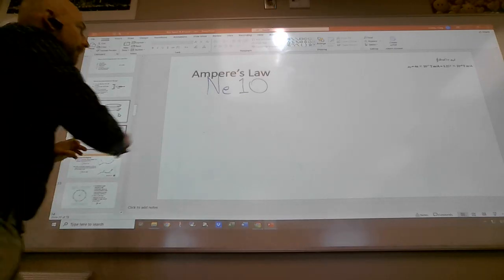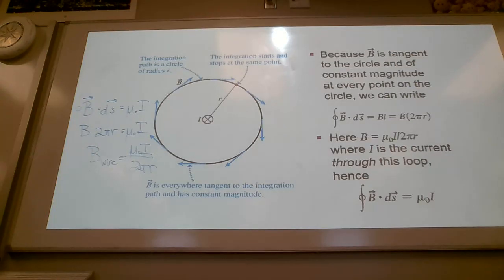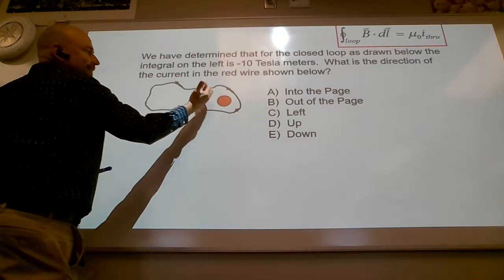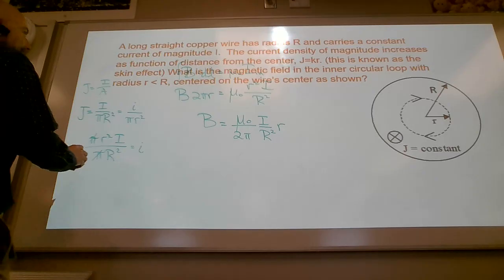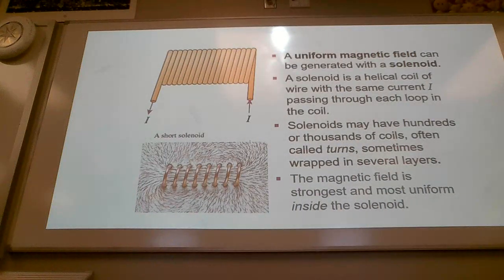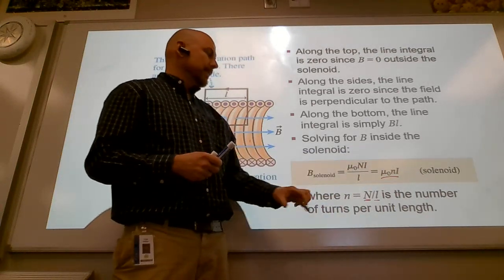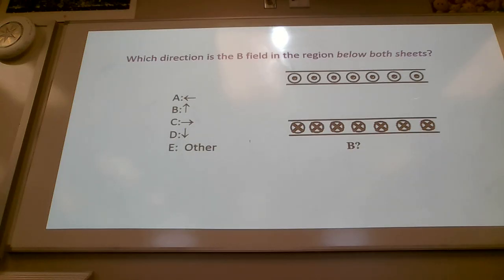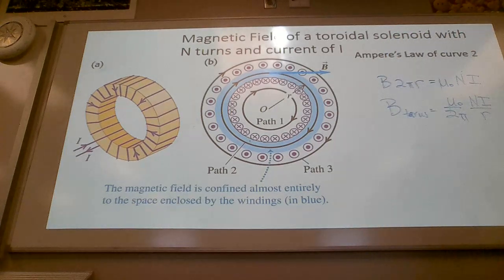Ampere's Law April 7, 2025